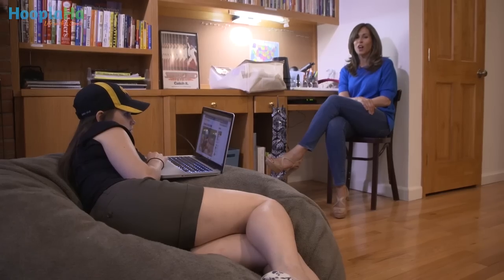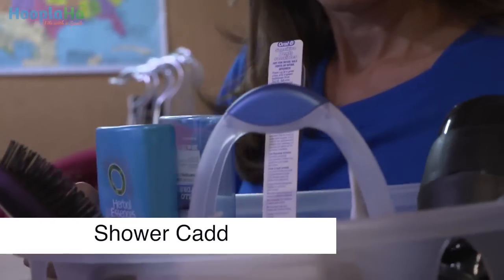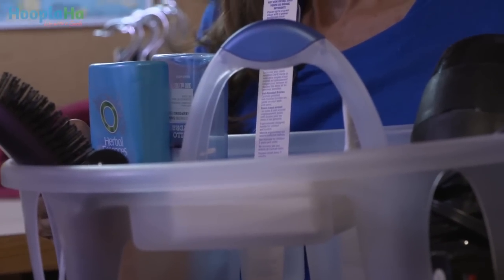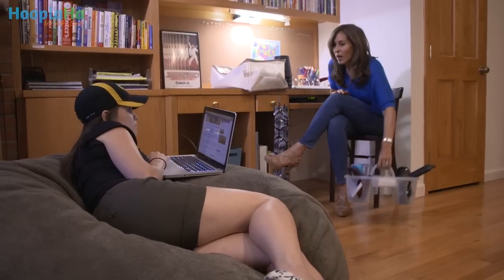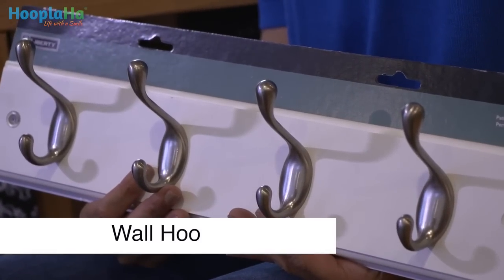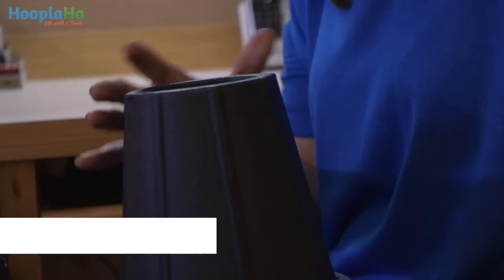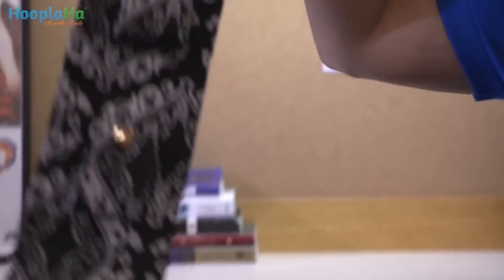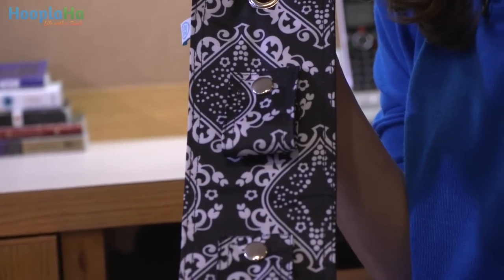Life Organized: Tips to Organize Your Kid’s College Dorm Room with Barbara Reich.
For professional organizer Barbara Reich, no cluttered room is a challenge. With a 360-degree approach to organizing, Barbara can take any room from messy to magical! With more than 15 years of experience, Barbara has appeared on TODAY and has also written an award-winning book for Simon & Schuster, "Secrets Of An Organized Mom," where she teaches readers how to apply the four steps of organizing - Purge, Design, Organize, Maintain. In HooplaHa's hit web series, "Life Organized with Barbara Reich," Barbara puts her organizational skills to work in an effort to improve the lives of those who need it most.

In the latest episode, Barbara reveals her dorm room organization essentials for your back to school shopping. Don't let the cramped spaces make you nervous, check out this video and make dorm living a breeze!

This episode of "Life Organized with Barbara Reich" was shot and edited by Matt Lagle and Andrew Osborne. Casting performed by Rob Decina. Want more feel good videos?